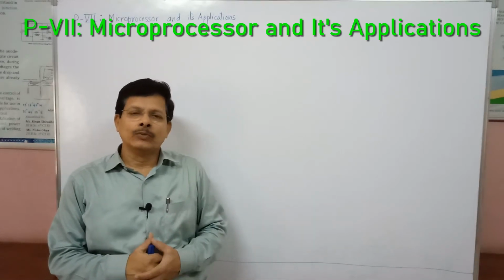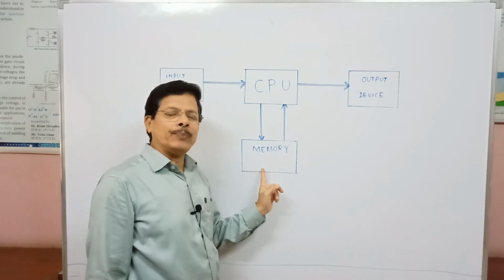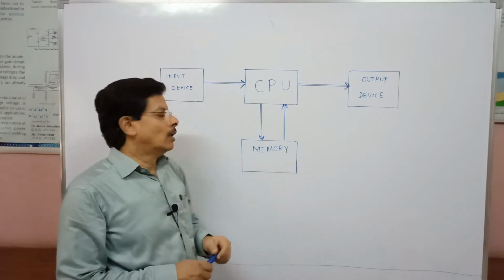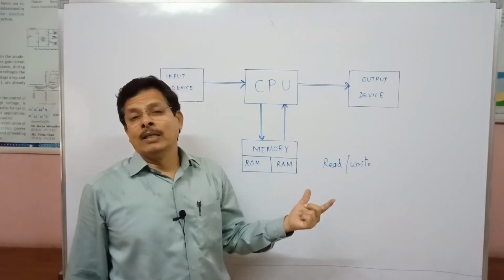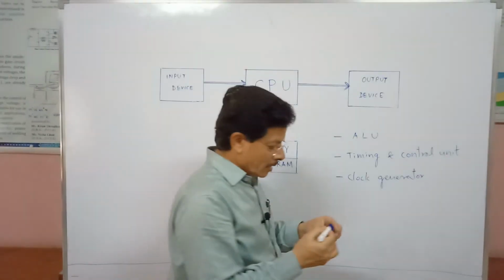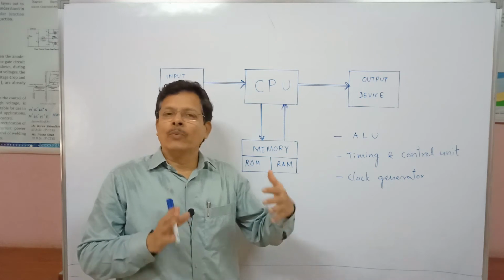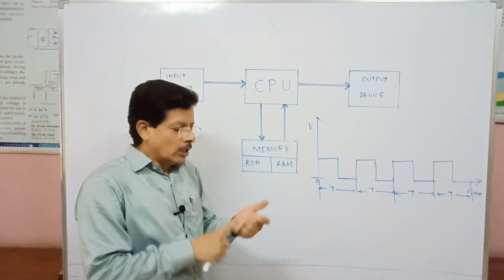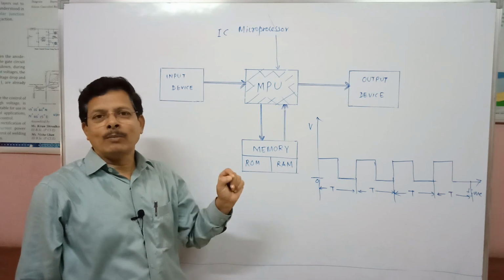Computer Architecture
Elementary blocks of Computer, CPU, Memory, common time base, clock